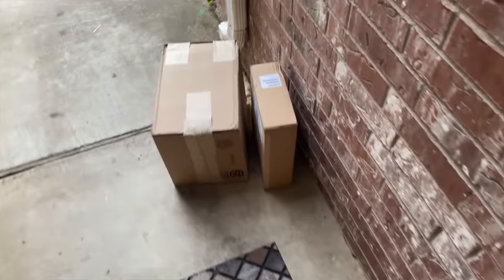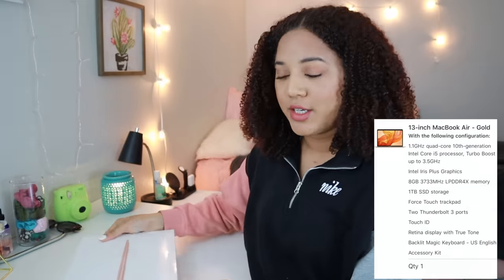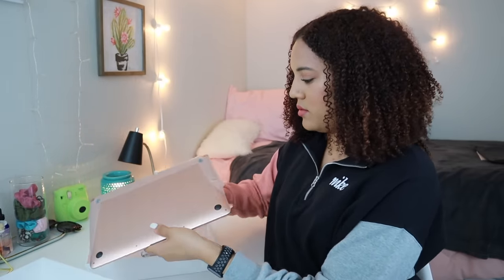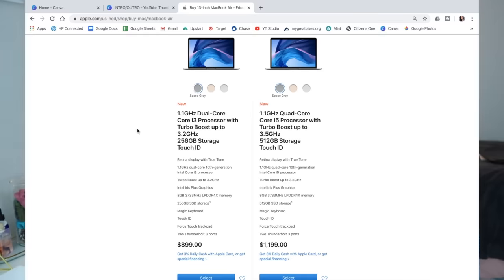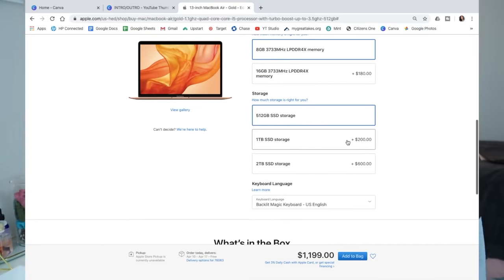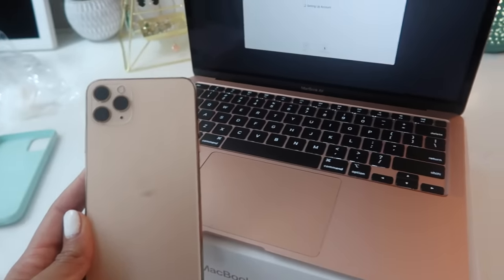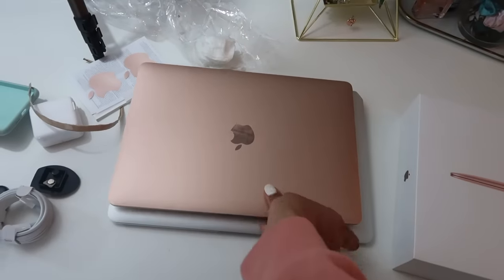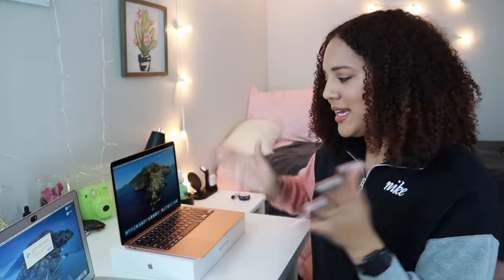2020 13" Gold Intel Macbook Air Unboxing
Here's the unboxing of my brand new 13-inch, gold 2020 MacBook Air! I got the quad-core i5 with 8GB of memory and 1TB of storage. I upgraded from a 2015 MacBook Air with a dual-core 4GB memory and 128 GB storage.